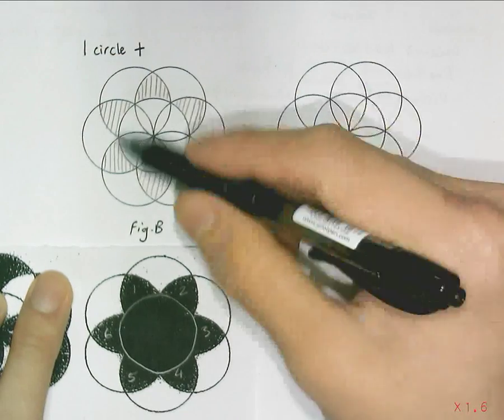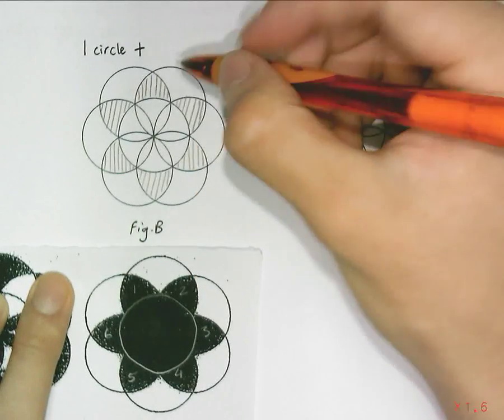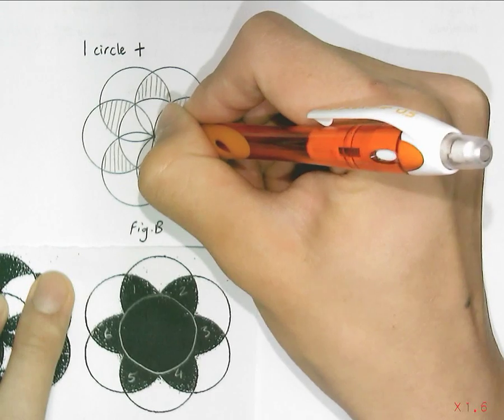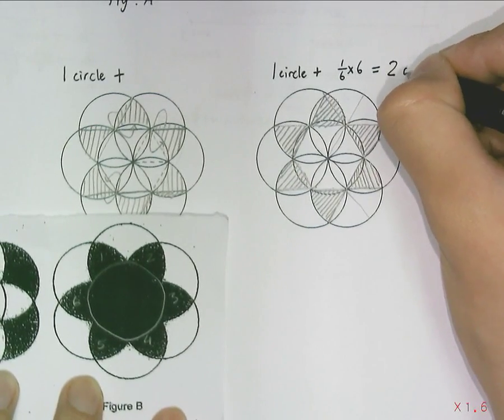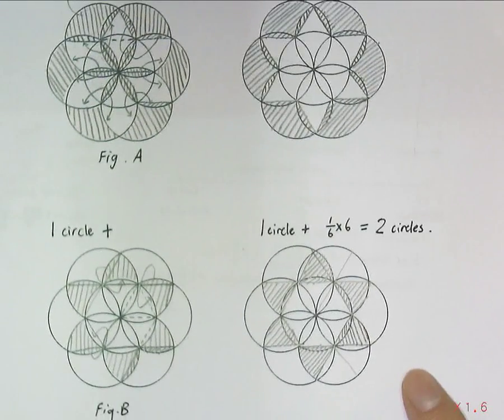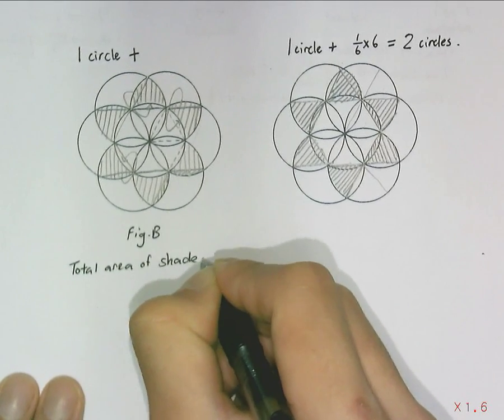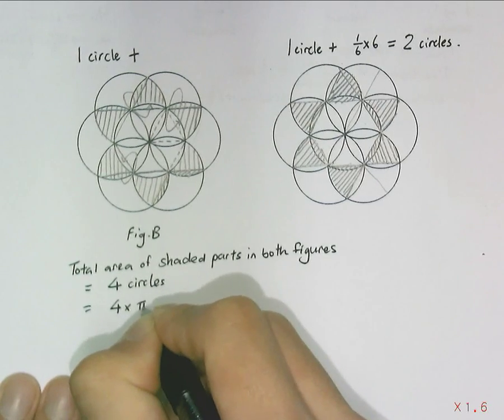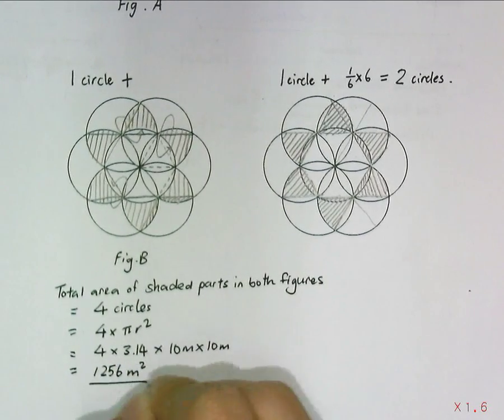2012 Nanyang Prelim Q14 Circle Question from Daniel